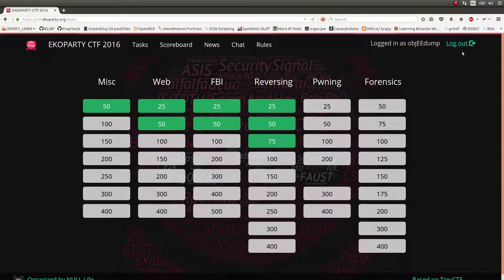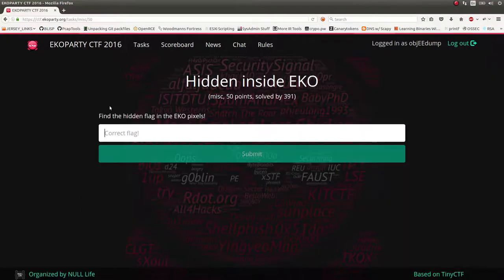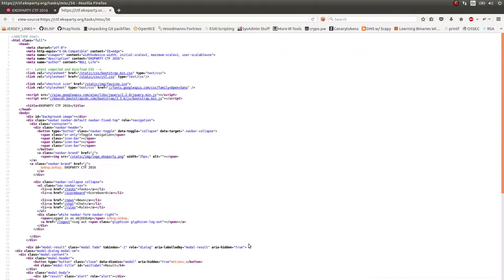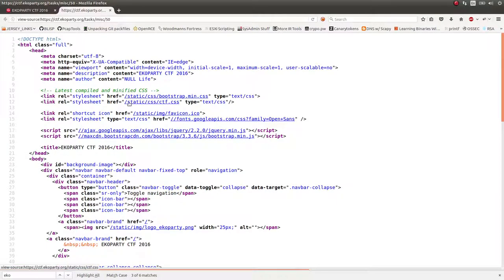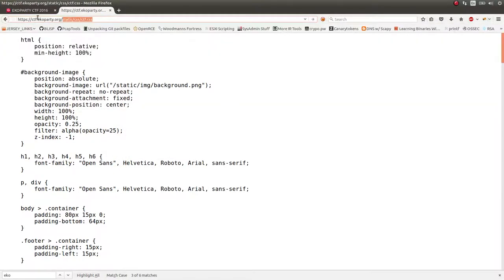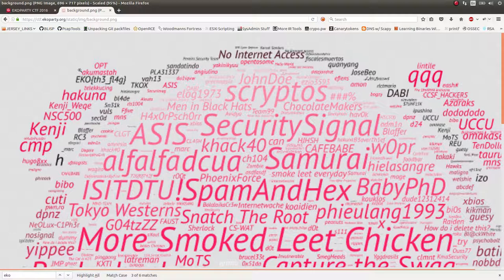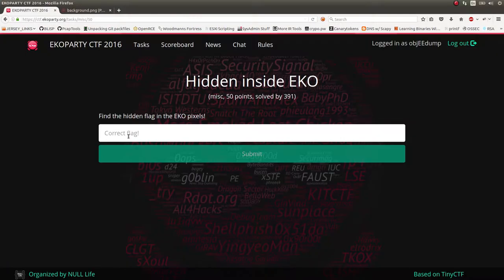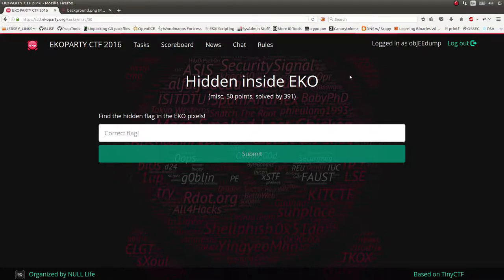misc50 : Hidden inside EKO :: EKOPARTY CTF 2016